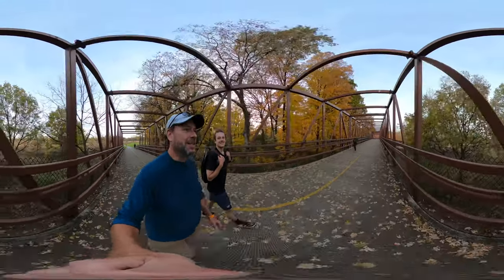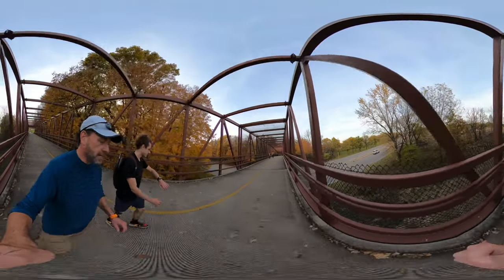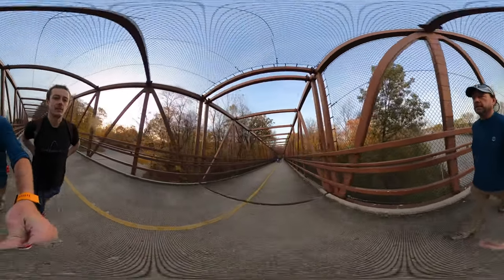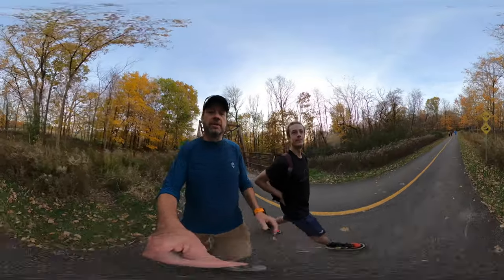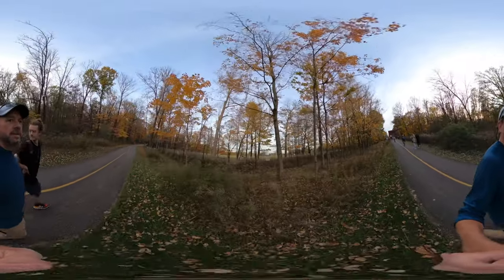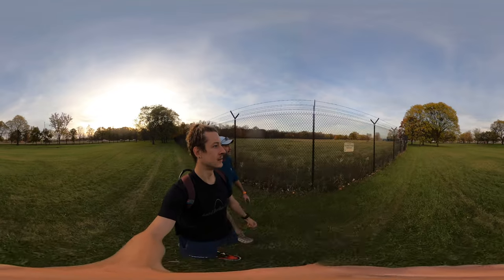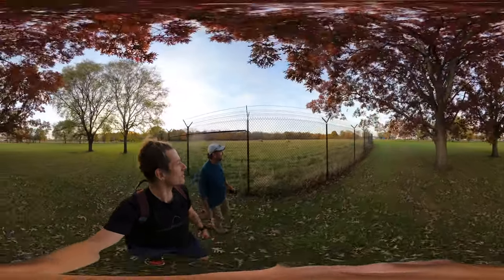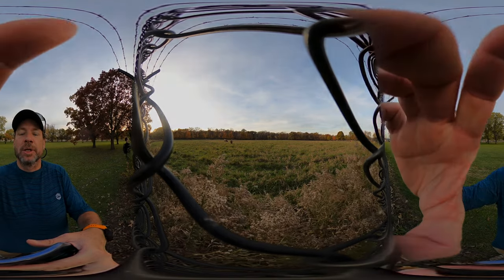Busse Woods Forest Preserve, IL - Higgins Rd. Bridge (Hike 360° VR Video)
The final man-made attraction is the bridge over Higgins Rd. The bridge ends at the beginning of the Elk Pasture. Depending on where the Elk are grazing, this could be a great view point. On this day, the Elk were near the parking lot on the opposite side of the pasture. The end of this video captures some Elk and the next video is dedicated to the Elk.